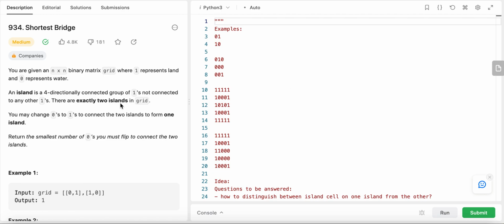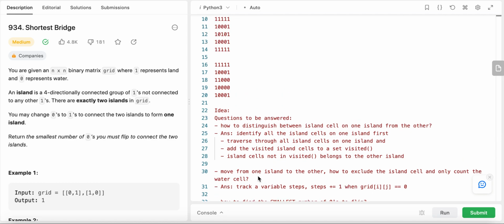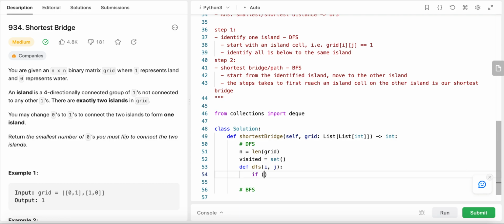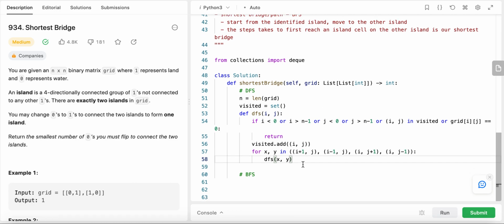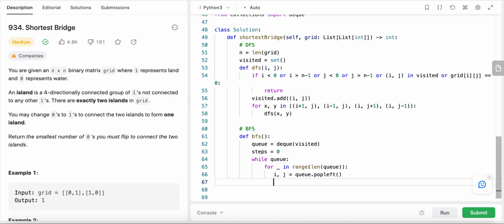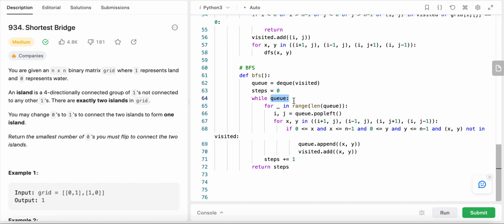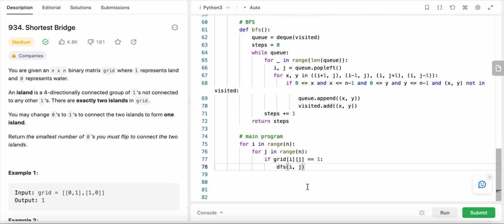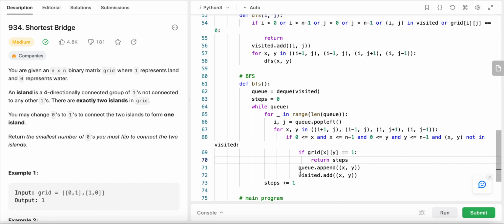Shortest Bridge - Leetcode 934 - DFS - BFS - Python